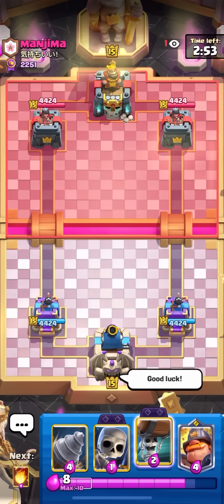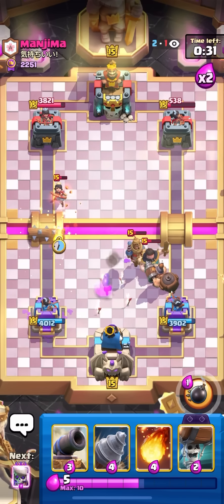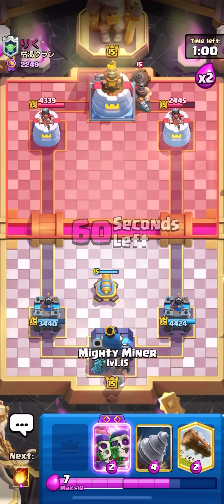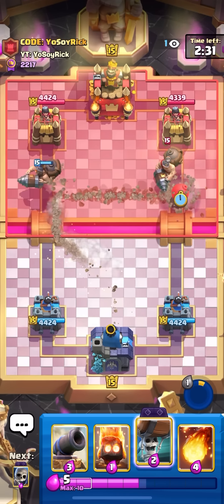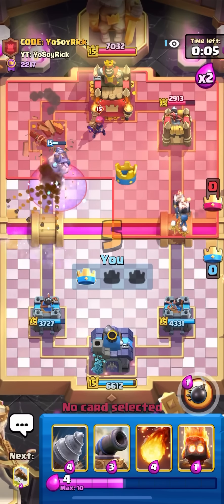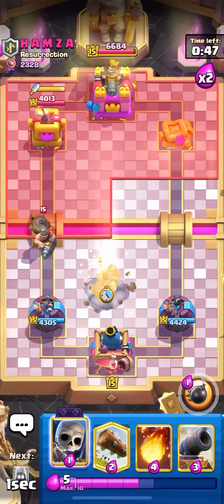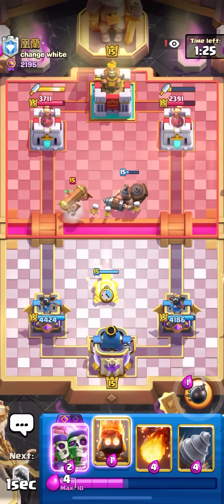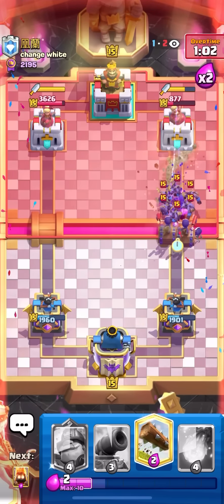The *ONLY* Goblin Drill Deck Which Can't Be Beaten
Best Goblin Drill Deck in Clash Royale | Eragon Clash Royale